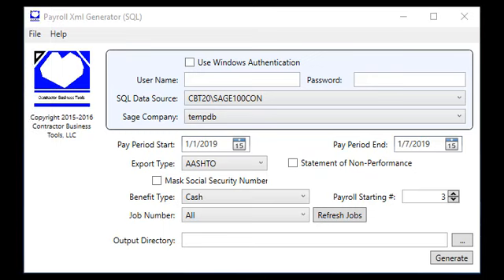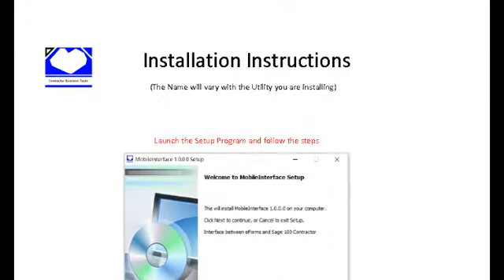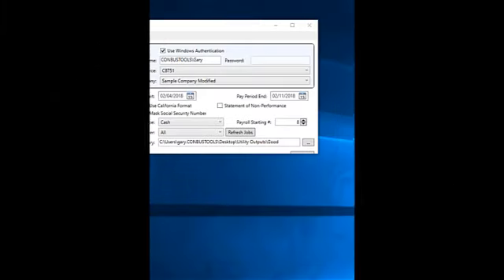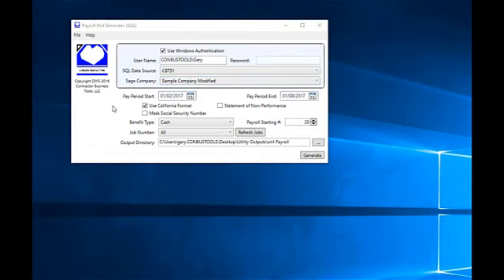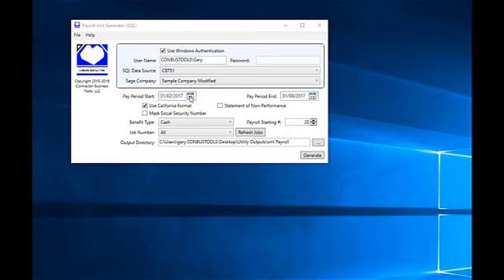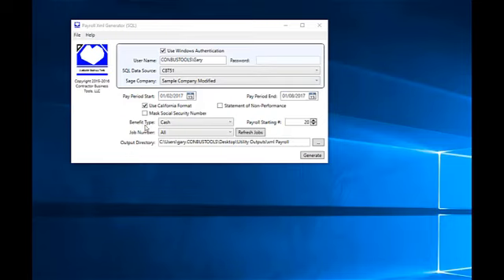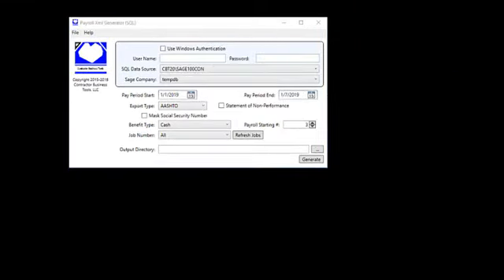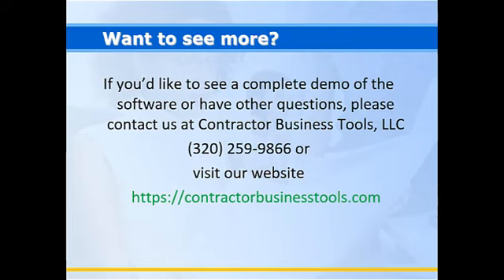Payroll XML Generator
This utility will create an XML file from payroll records in Sage 100 Contractor.  It also has an option to export the file in an LCP Tracker formatted workbook.